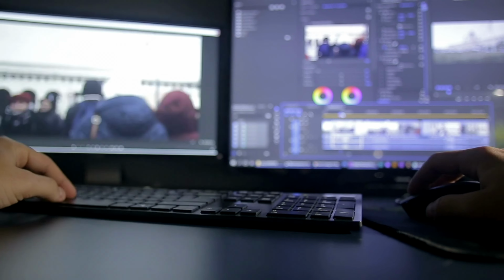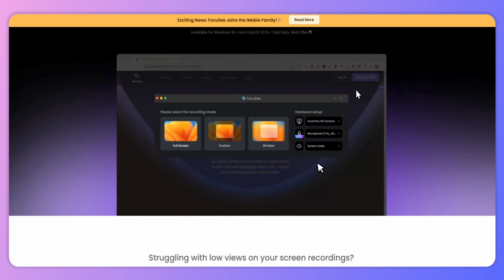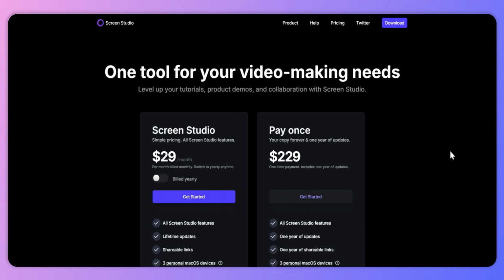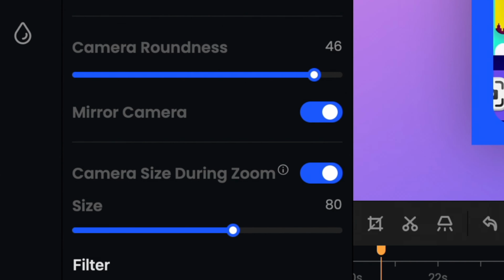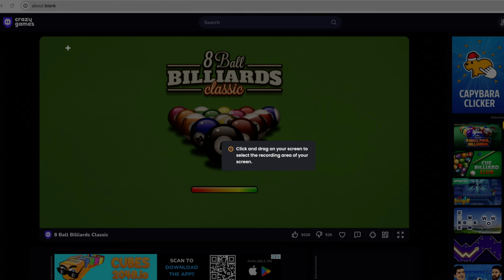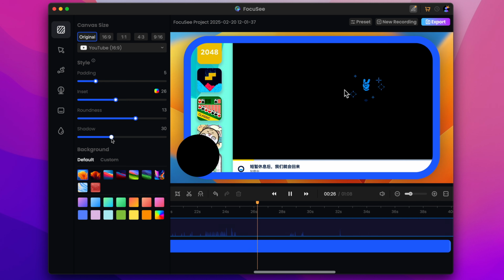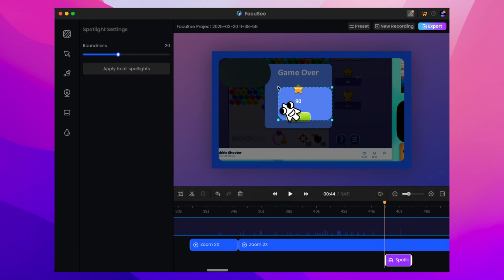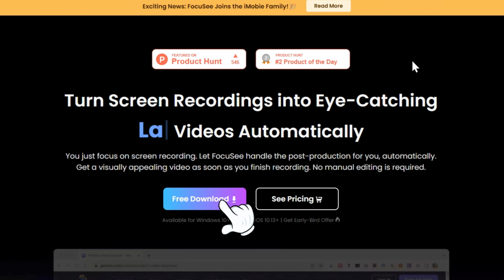Screen Studio Alternative for Windows? Why FocuSee is the Choice for AI Automation.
Are you troubled by the fact that you often need to record the screen but can't find a suitable tool? Today, we’ll compare two popular choices—FocuSee and Screen Studio—to see which offers better screen recording with automatic editing.

In this video, I’ll walk you through:
00:00   Intro
00:25   Preview
01:16   Screen Studio Vs FocuSee
03:05   The Advantage of FocuSee
05:15   Conclusion
05:52   End

Whether you're a content creator, educator, or product demo wizard, Focusee will completely change how you record and edit videos.